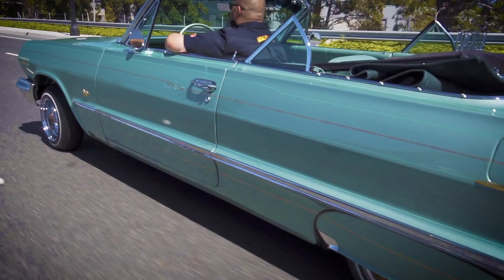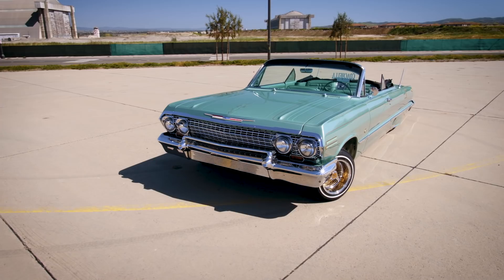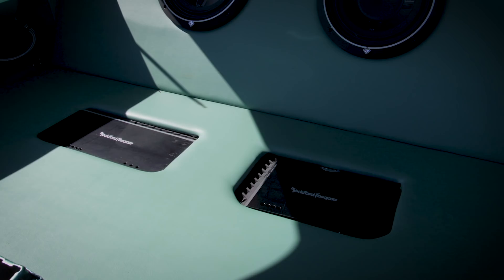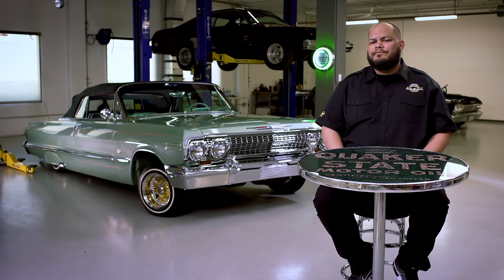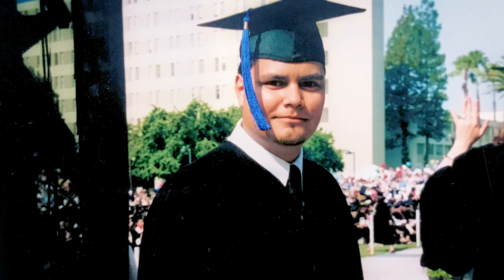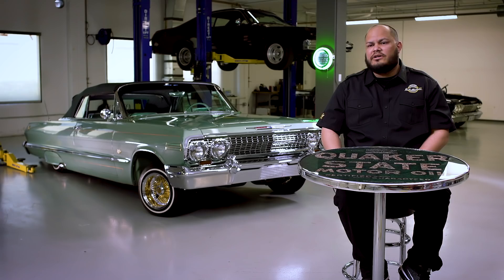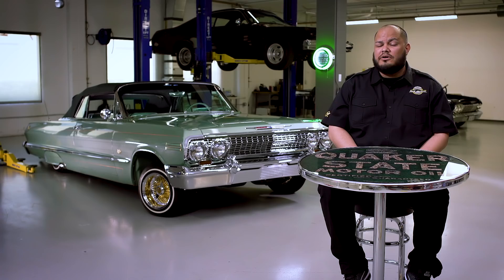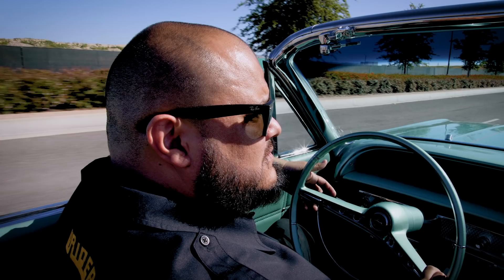1963 Chevrolet Impala by Johnny Gonzales - LOWRIDER Roll Models 37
Our latest Roll Model's Laurel Green Chevy Impala SuperSport Convertible is proof that patience, hard work, and consistency will make any dream a reality. Watch the latest Lowrider Roll Model episode now!

1. Family Matters - Jordyn Edmonds
2. To The Left - Jordyn Edmonds
3. Extraordinary - Michael Vignola
4. Resolve - Michael Vignola
5. Escape - K. Solis
6. Better Place - Jordan Copas